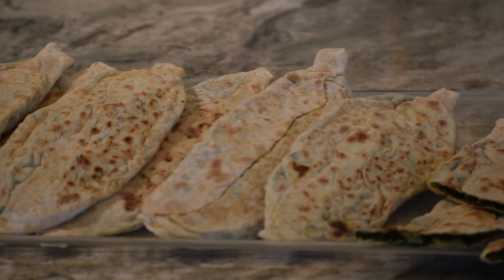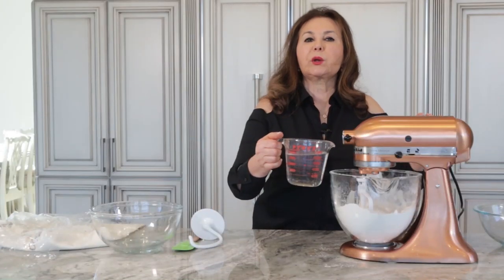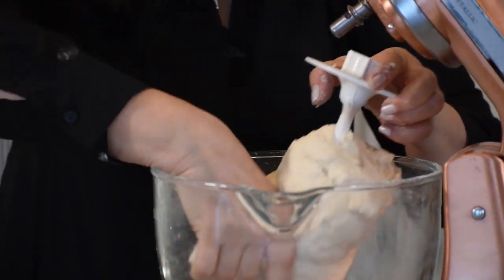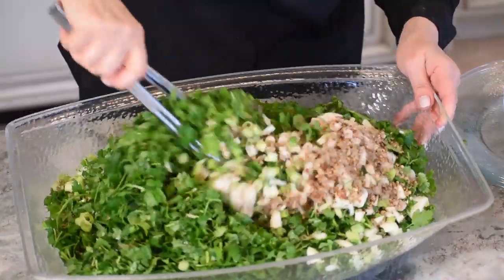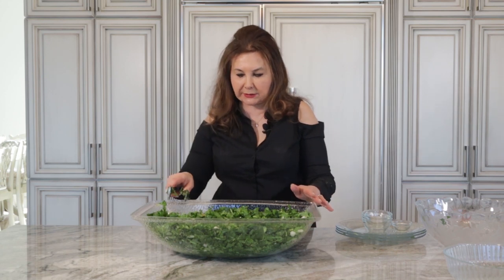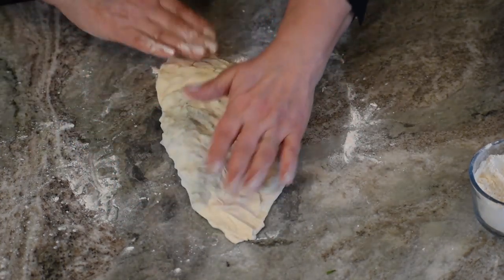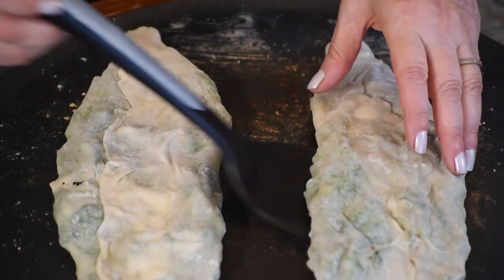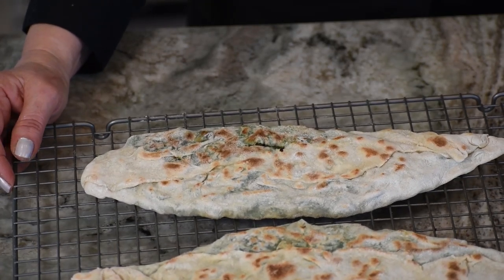خبز ارمني محشي مشويVegan Armenian greens stuffed bread( jingalovs hat ) samira's kitchen episode#233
samira's kitchen
episode # 233
صفحتى على الفيس بوك

             jingalov hats
             Vegan bread
             Armenian greens stuffed bread
             dough
             5 cups flour
             2 cups water
             1 teaspoon salt
             1 tablespoon sugar

             filling
            2 medium onions
            1 pound swiss chard
            1 pound spinach
            2 bunches parsley
            1 bunch cilantro
            6-8 green onions
            1/4 cup olive oil
            1 tablespoon crushed coriander seeds
            black pepper
            salt

                     خبز ارمني محشي مع خضراوات
                                                    عجين
                                            ٥ كوب طحين
                                               ٢ كوب ماء
                                       ١ ملعقة كوب ملح
                                    ١ ملعقة طعام سكر

                                                     حشو
                                 ٢ بصل حجم متوسط
                                             ١ باوند سلق
                                         ١ باوند سبيناغ
                                       ٢ باقات معدنوس
                                    ١ باقة كزبرة طازجة
                                       ٦-٨ بصل اخضر
                                  ١/٤ كوب زيت زيتون
       ١ ملعقة طعام حبوب كزبرة مطحونة خشن
                                               فلفل اسود
                                                        ملح
                                        فلفل احمر حار